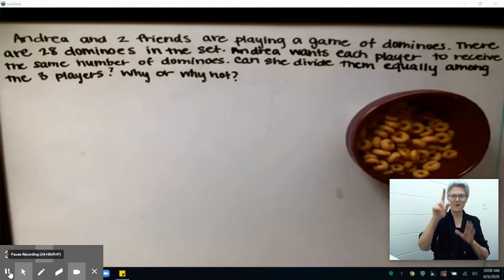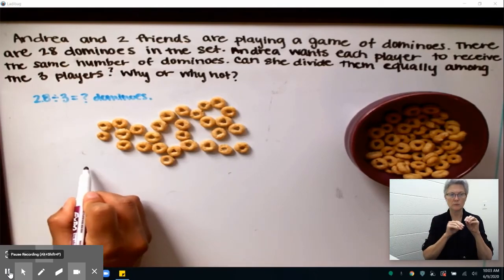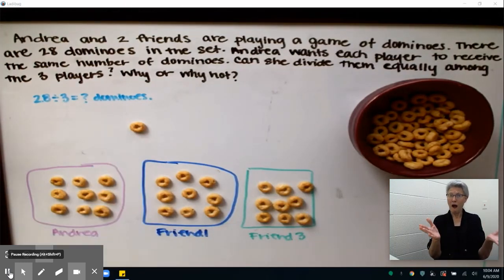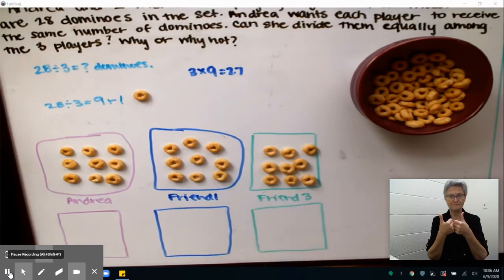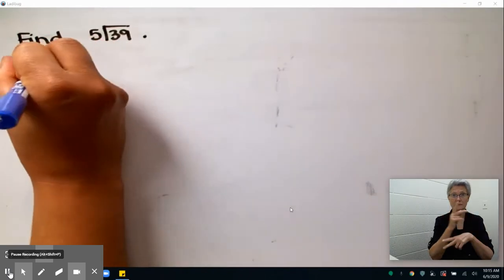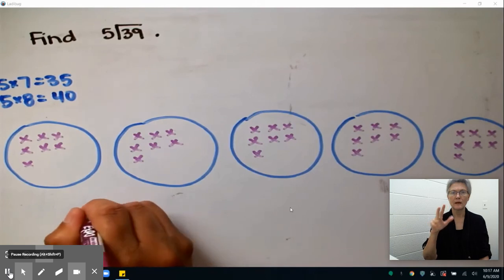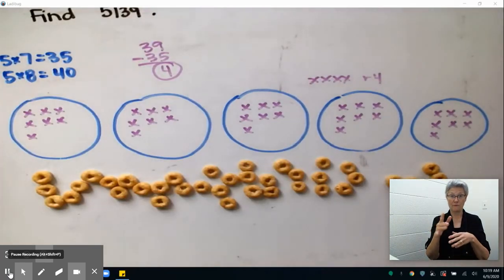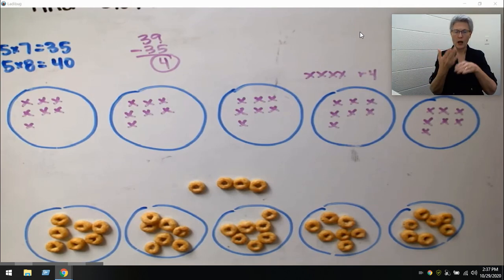VL4 SM W11L1-ASL